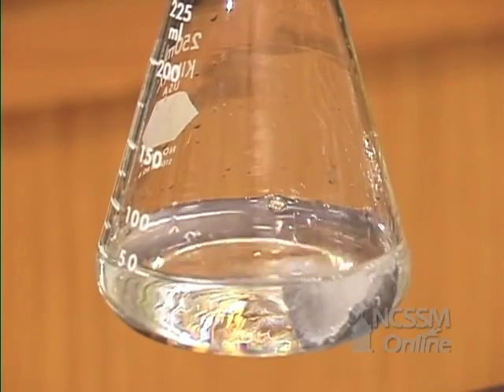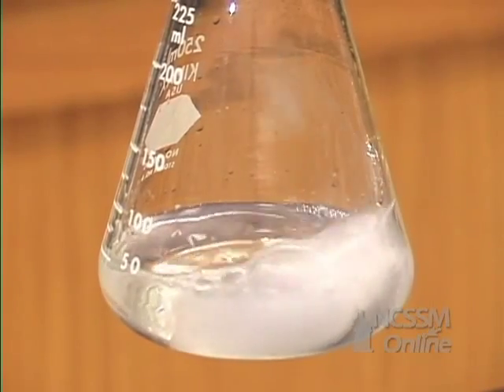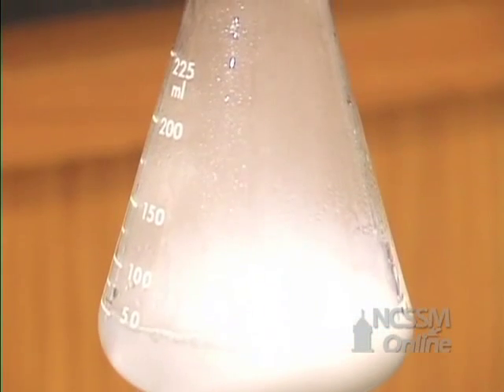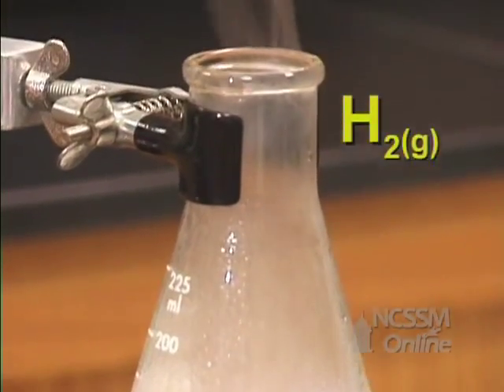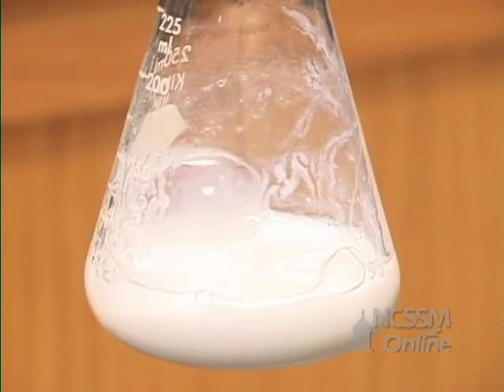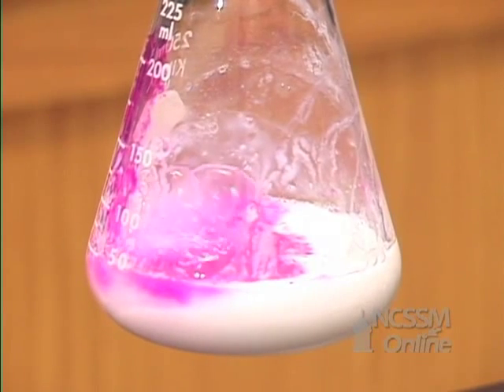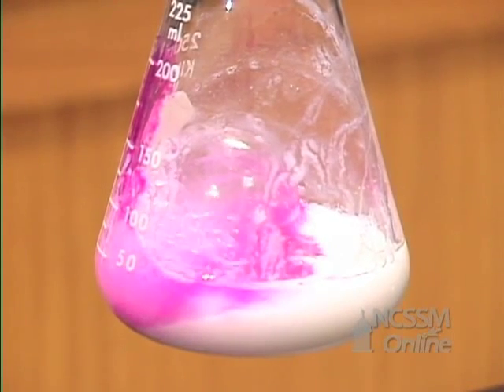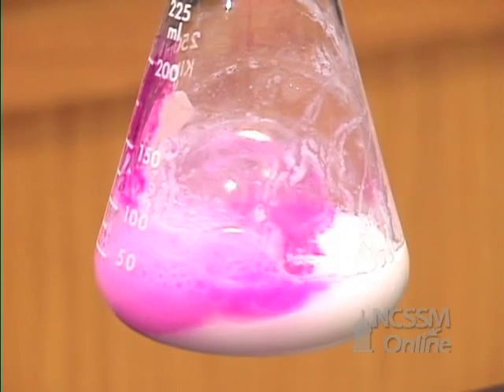Single Displacement: Calcium and Water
Part of NCSSM CORE collection: This video shows the single displacement reaction of Ca and water.